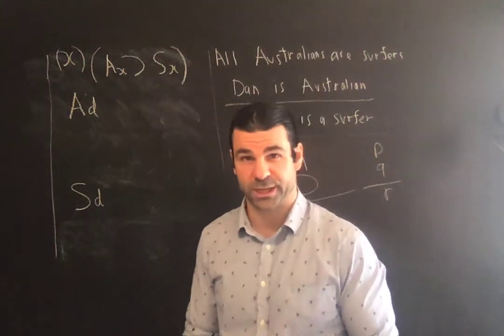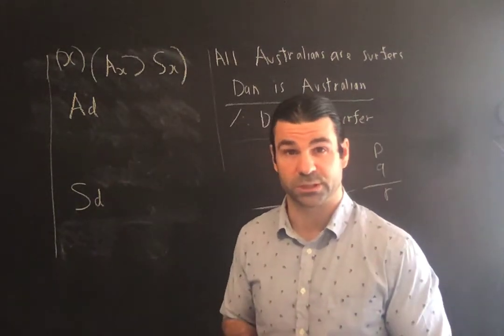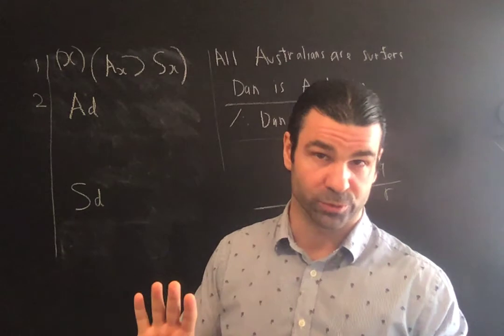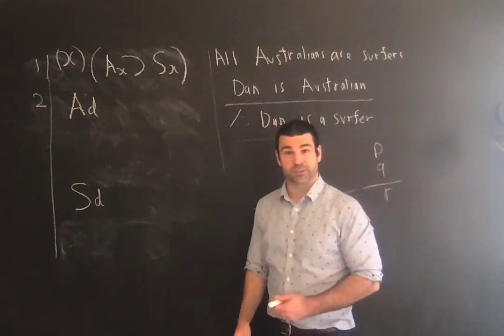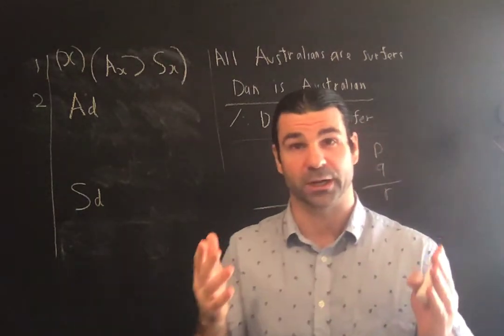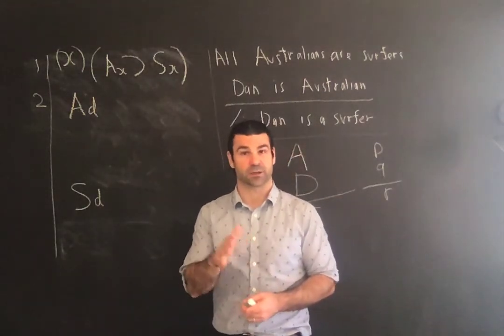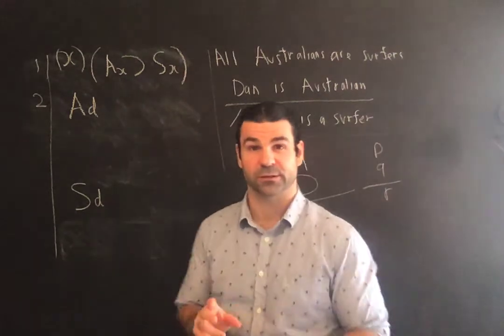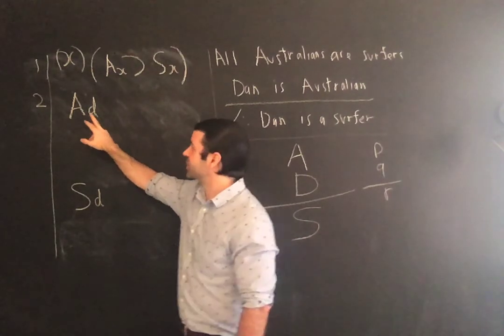Klenk Unit 10, Part 2